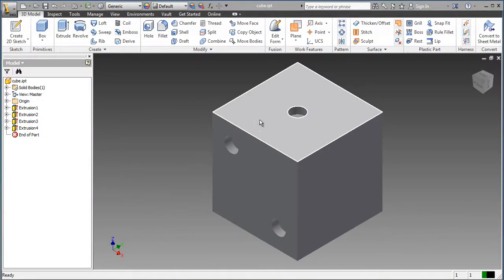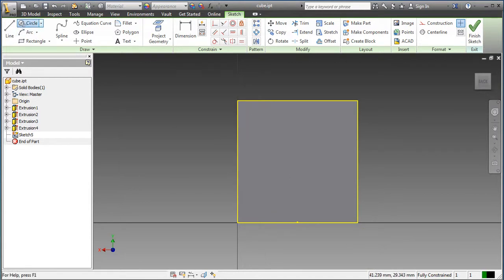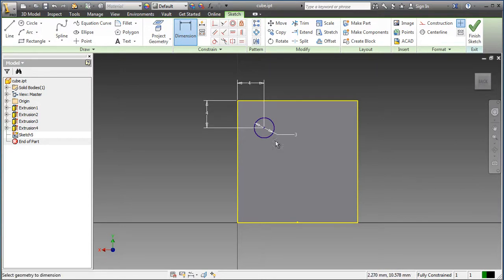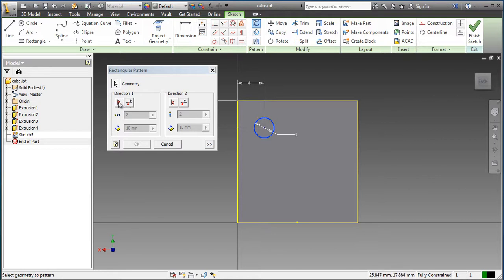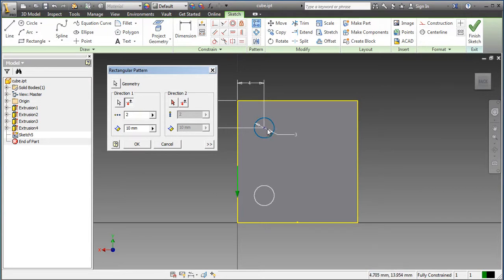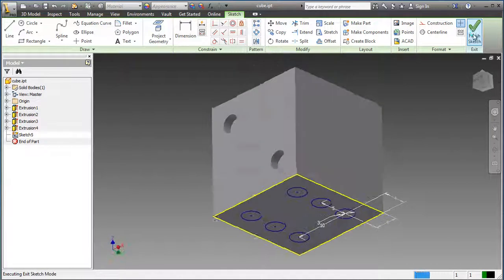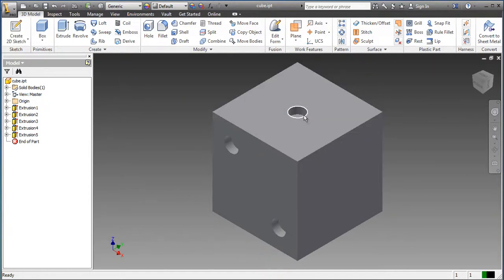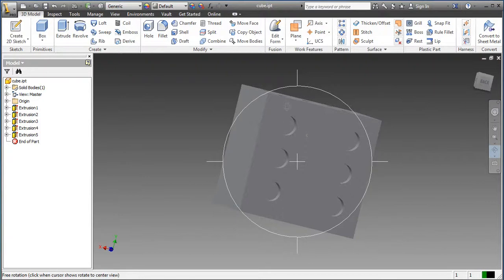Autodesk Inventor Tutorial Lesson 5 Adding 6 dots to the dice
A very basic introduction to Autodesk Inventor.  Part one in a series that will introduce the basic concepts.  Excellent for Graphic Communication